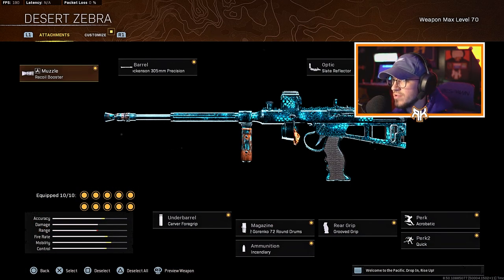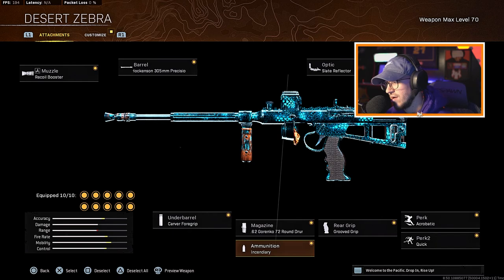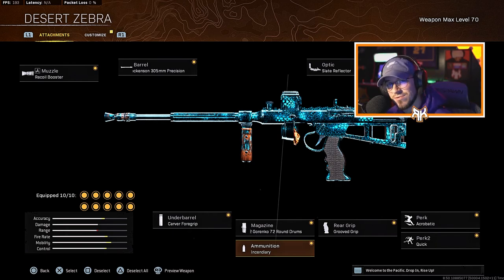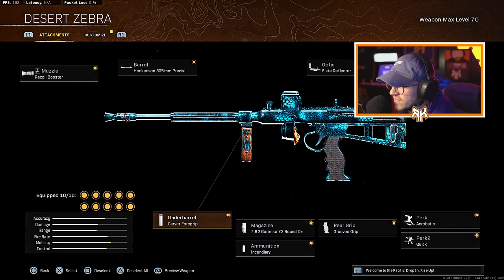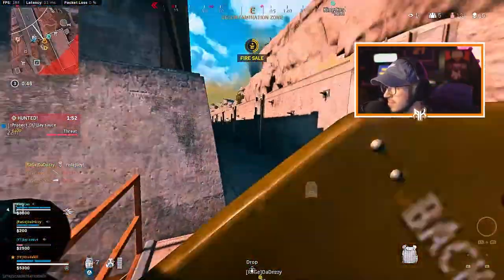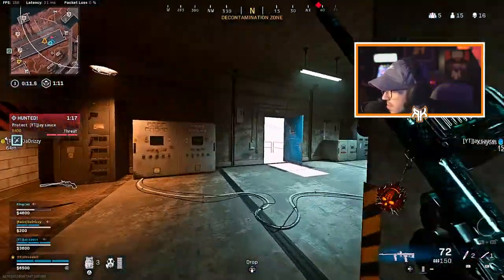Best Owen Gun Class Setup in Rebirth Island Warzone - OVERPOWERED!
The Best OWEN SMG Class in Rebirth Island Warzone